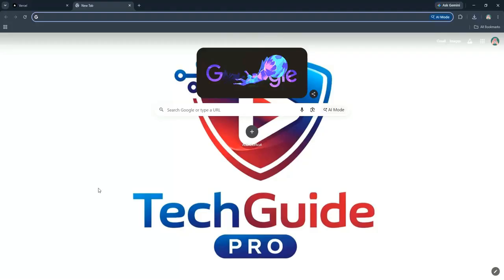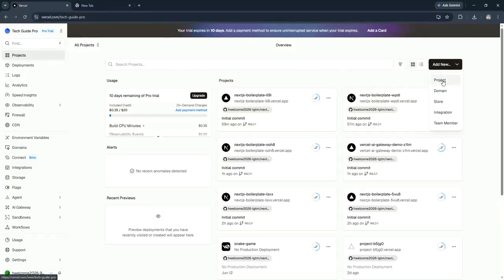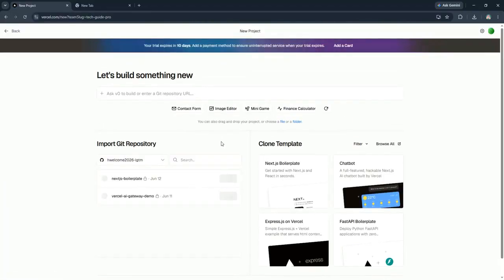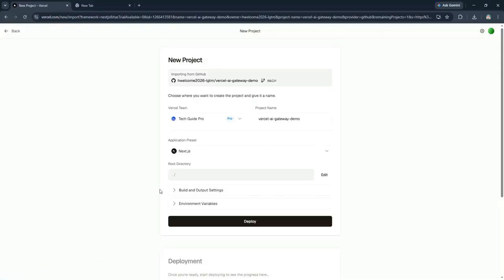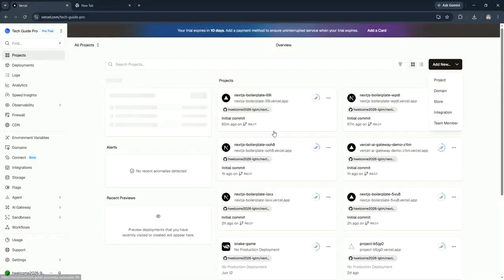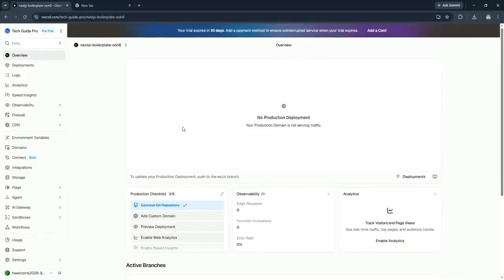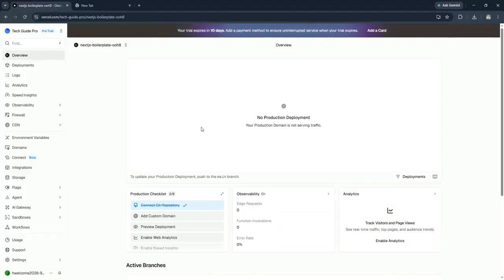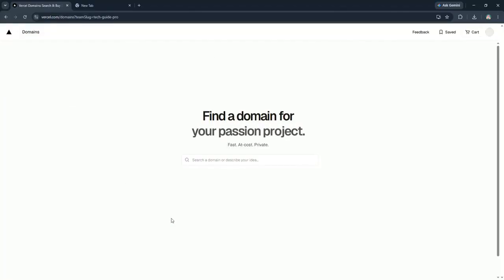How to Integrate Vercel - Step by Step 2026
Learn how to integrate Vercel seamlessly into your development workflow. This tutorial will guide you through the process of setting up Vercel for your projects, deploying your applications, and optimizing performance. You'll discover essential tips for using Vercel's features, such as automatic scaling, serverless functions, and integration with popular frameworks like Next.js and React, enabling you to enhance your web applications effortlessly.